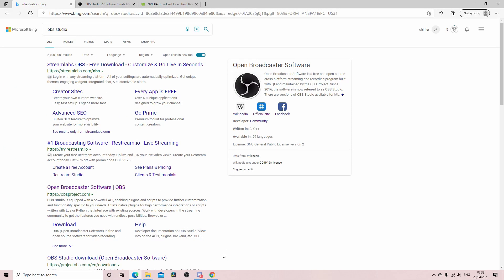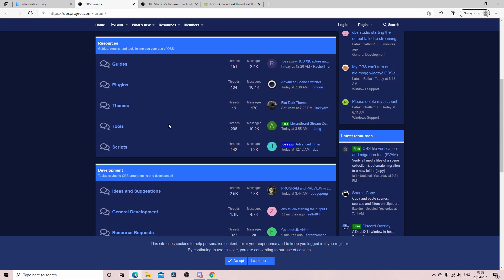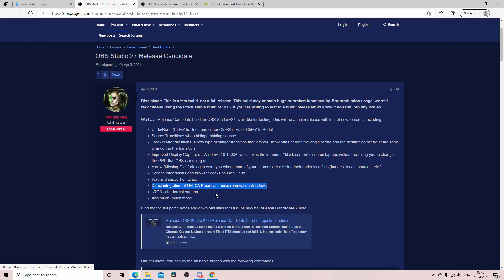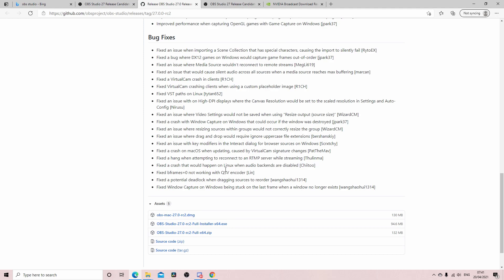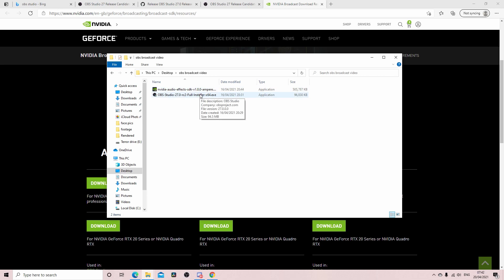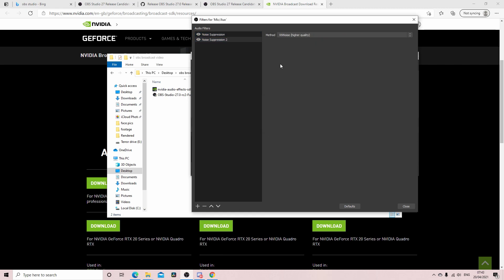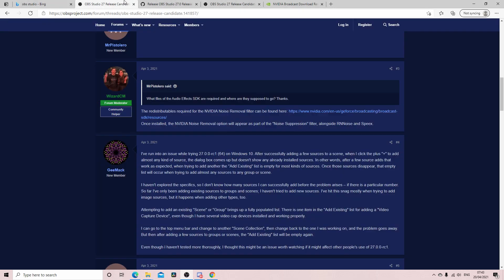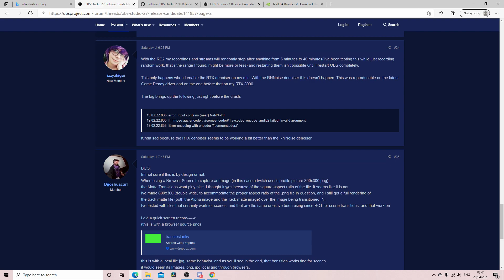Obs studio using nvidia broadcast noise removal plugin directly - obs nvidia noise removal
So obs are soon going to enable you to use nvidia broadcast noise removal directly in obs without using the nvidia broadcast app as well.

How to use nvidia broadcast noise removal directly in obs studio

0:45 Where to get OBS test build
2:00 OBS studio release candidate changes
2:54 Nvidia broadcast audio effects download
3:57 Enabling Nvidia broadcast noise removal in obs studio

Step 3
Launch obs and add a noise supression filter to the microphone

Step 4
Choose Nvidia broadcast as the noise suppression filter

Step 5
Enjoy having the air conditioner back on whilst recording

If you found this obs studio nvidia broadcast noise suppression video useful then let me know below